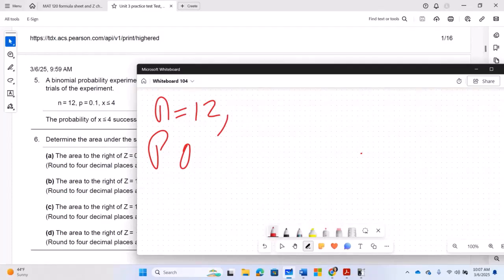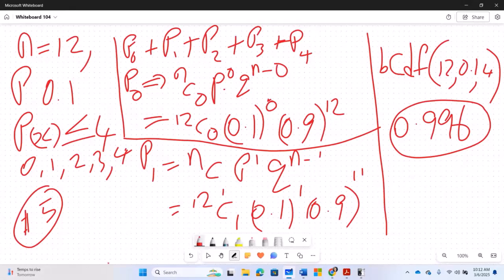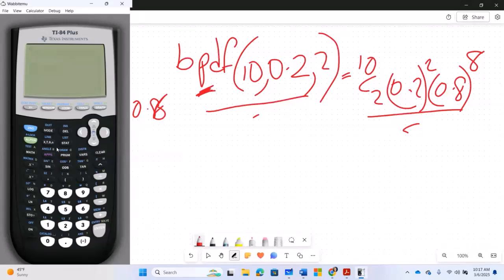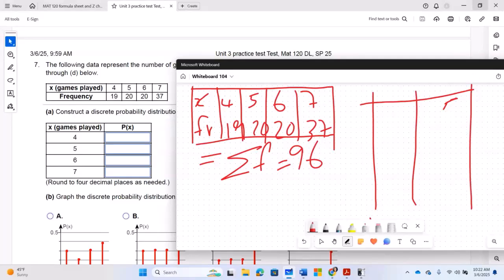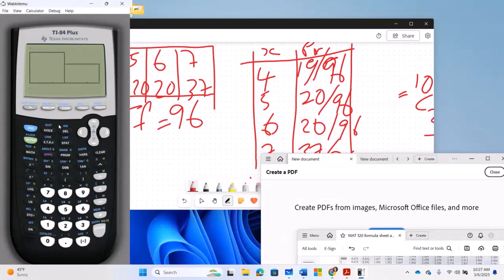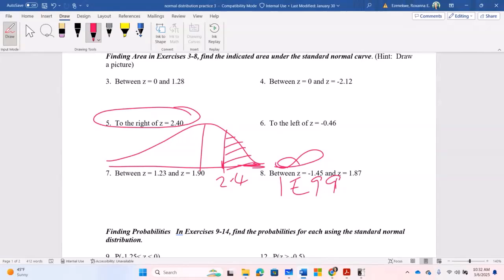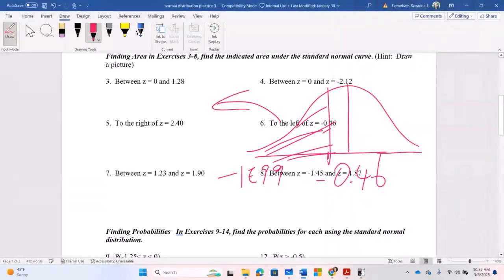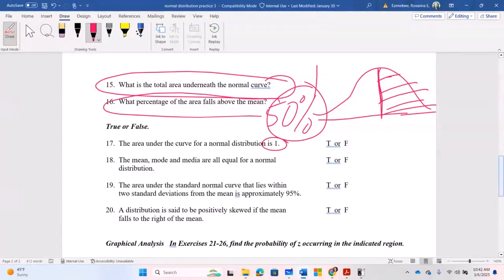Binomial distribution and examples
Binomial distribution, properties, formula, exactly, at least, at most  and examples